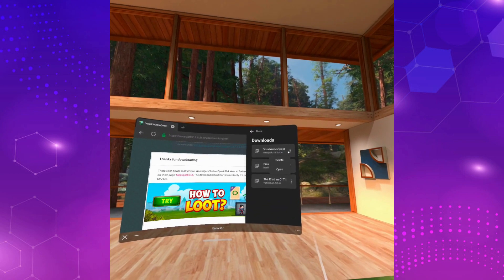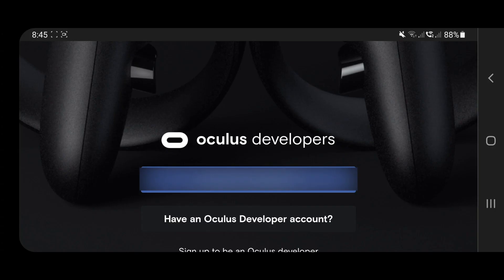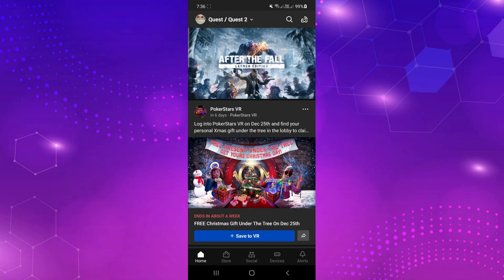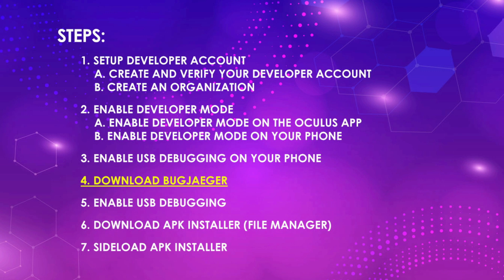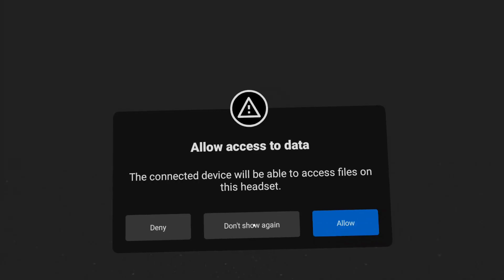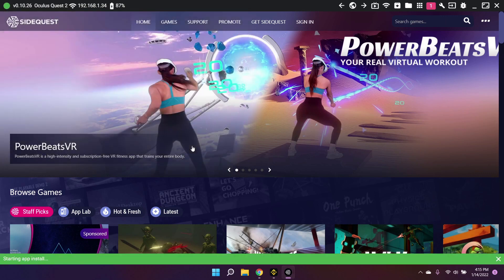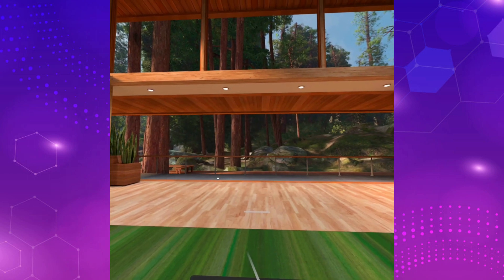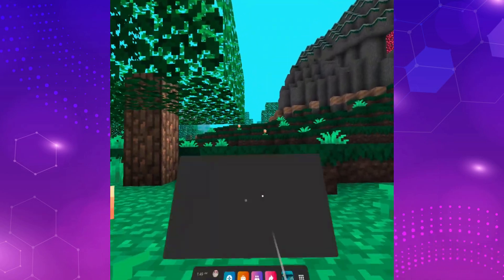Install APKs From Inside Your Quest 2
It's the easiest way! Absolutely no pc and no Android needed!